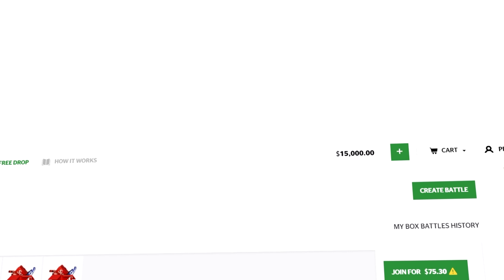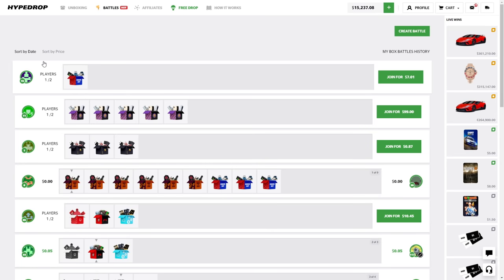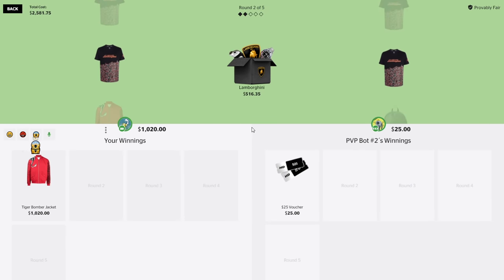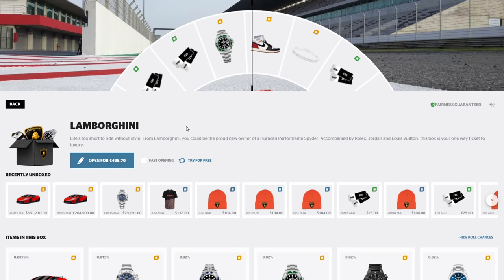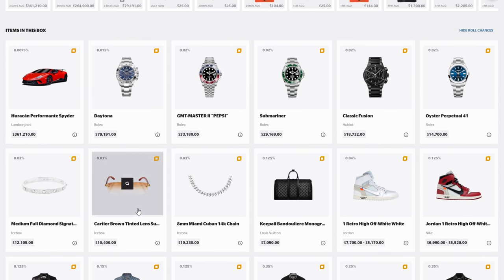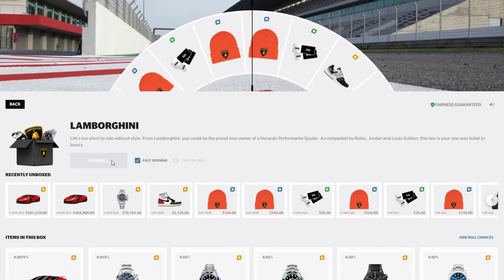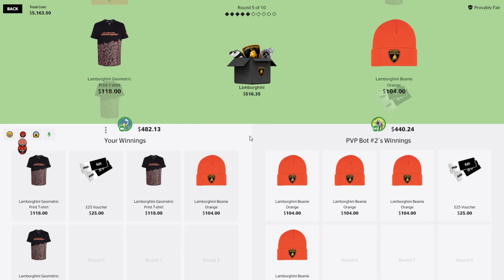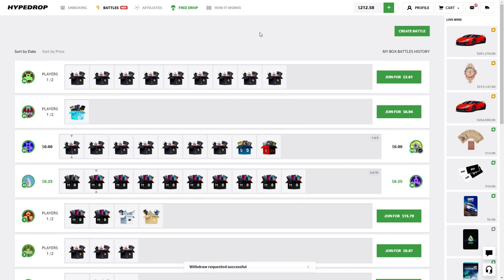I OPENED 50x LAMBORGHINI CASES! *$25,000*